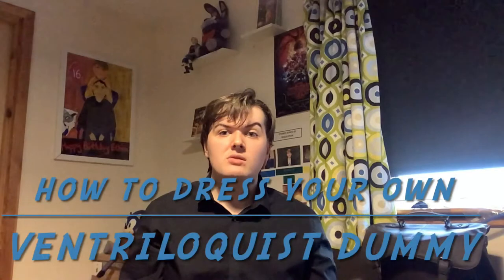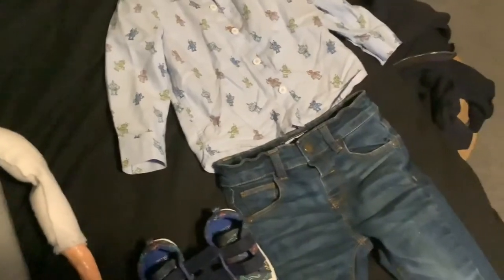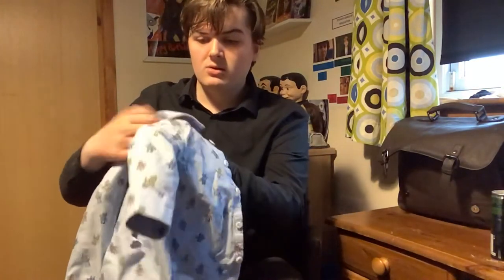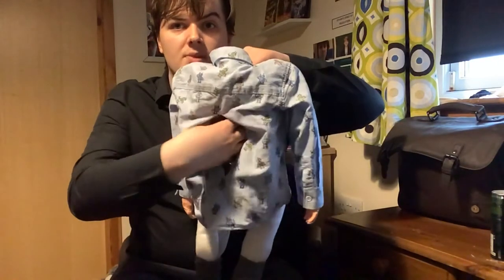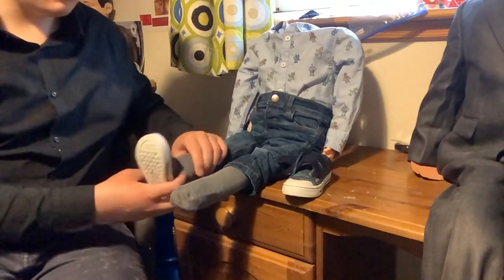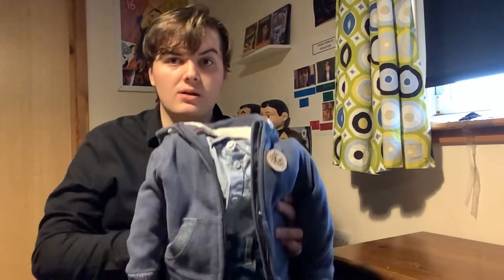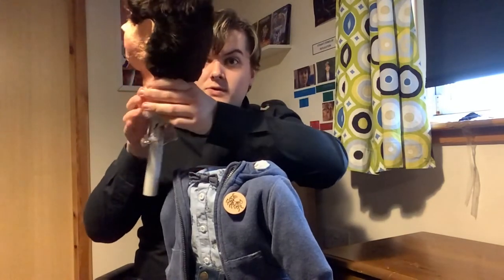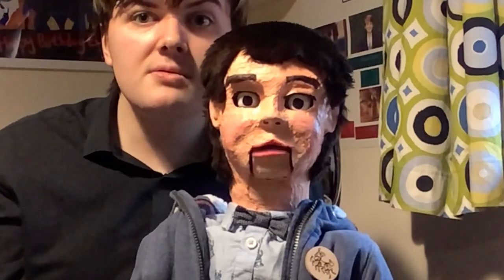How to dress your own ventriloquist dummy 🤩🤩🤩🤩🤩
This video will show you how to dress a ventriloquist dummy from start to finish if you have any questions please let me know in the comments below I appreciate that enjoy the video